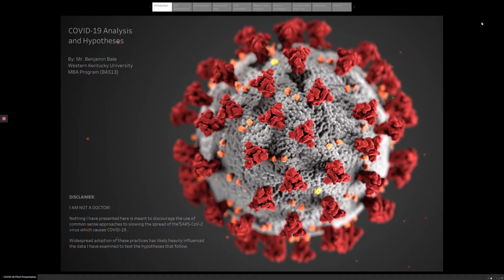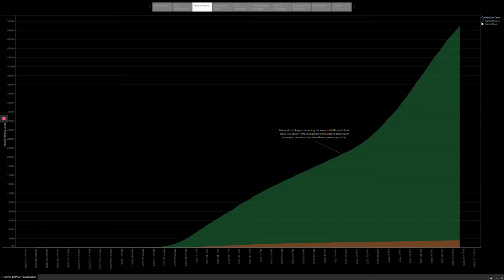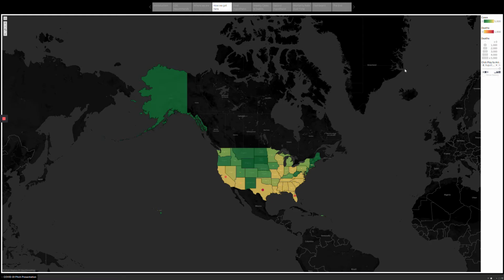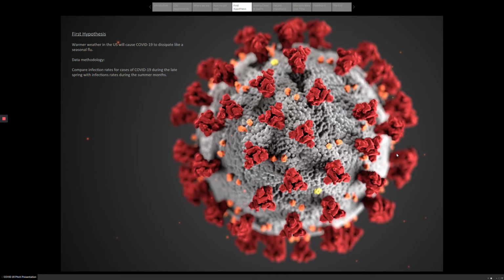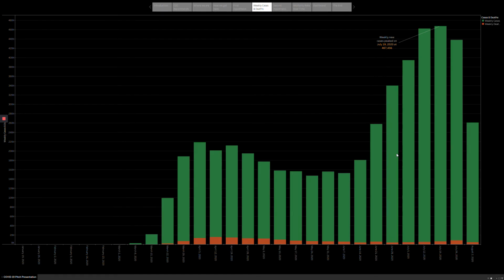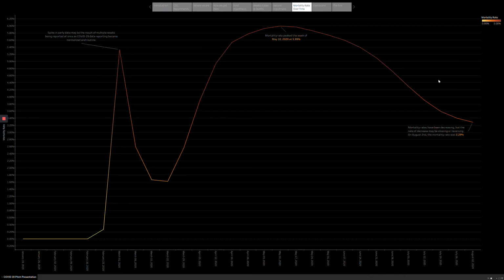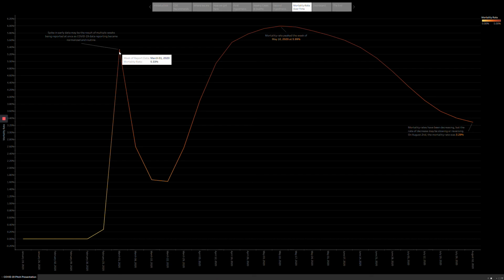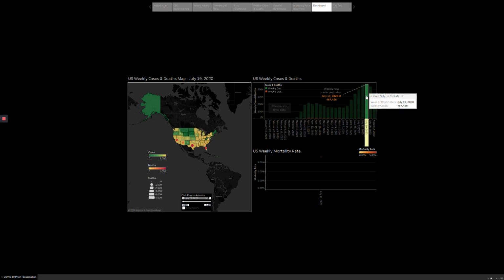Ben Bale - COVID 19 Presentation